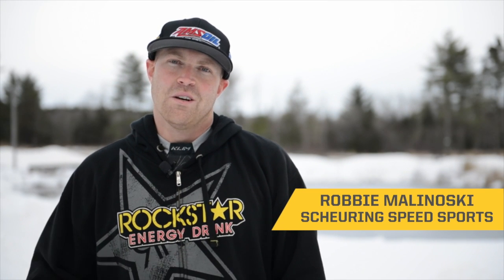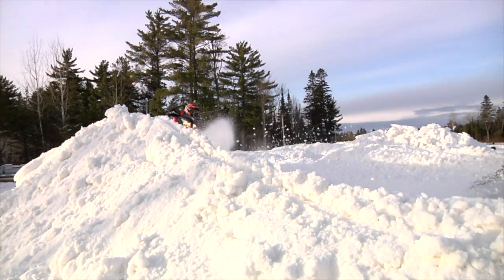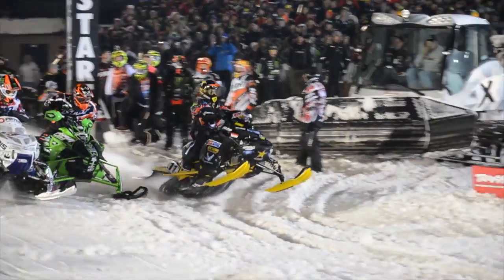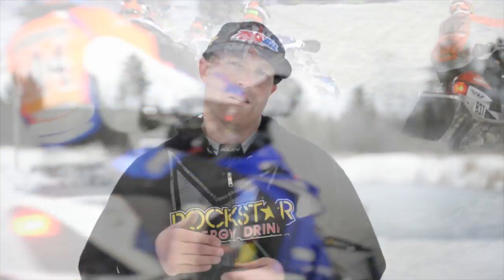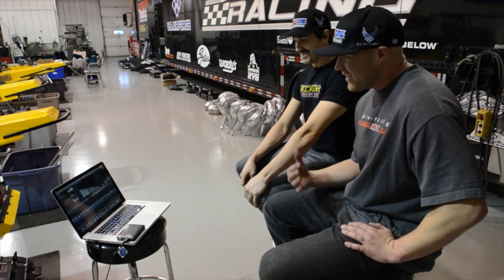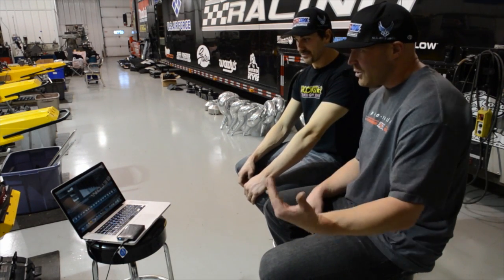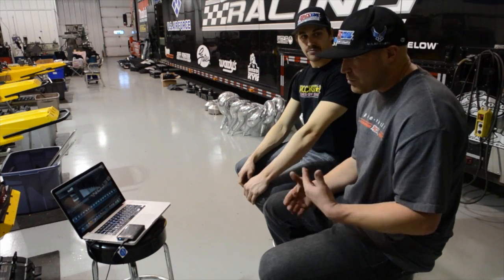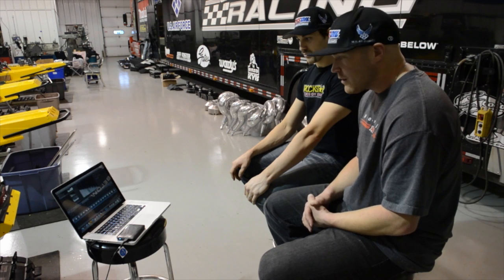Riding Tips from X-Team Pros: Cornering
We use racing to improve the sleds you ride. And now our racers will help you improve your riding technique.  In this episode, Robbie Malinoski and Tim Tremblay talk cornering technique.